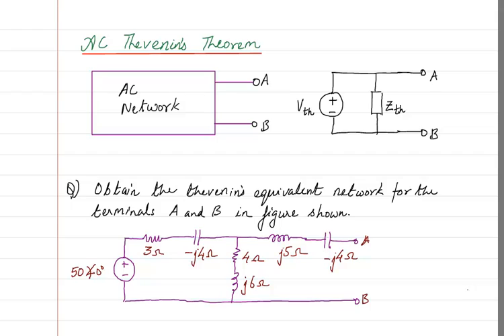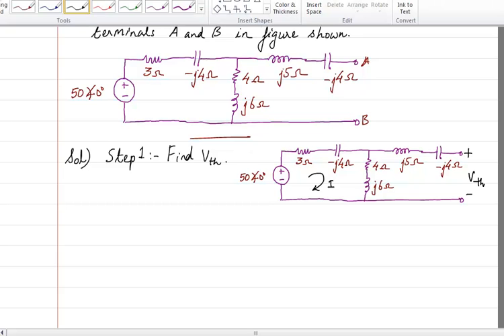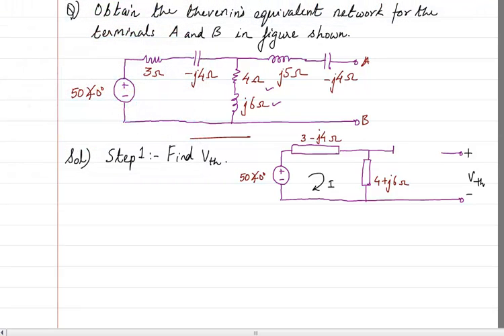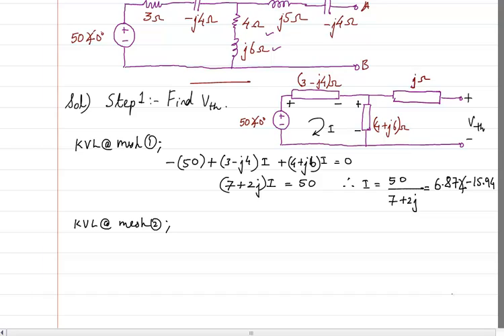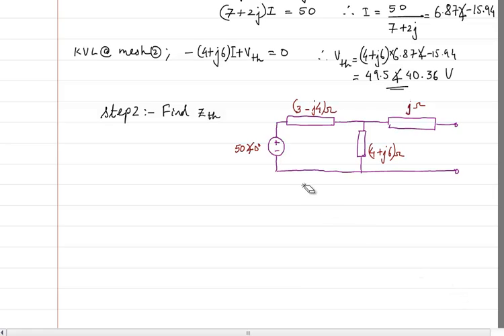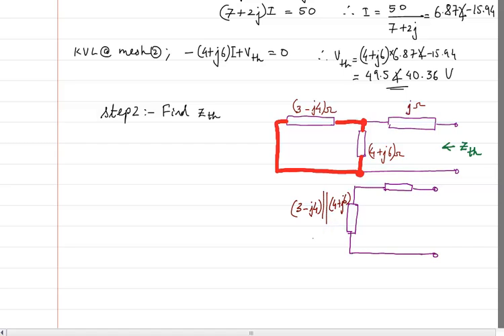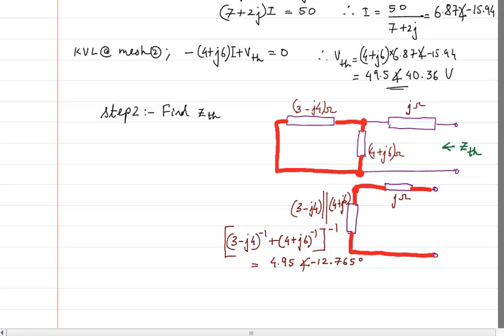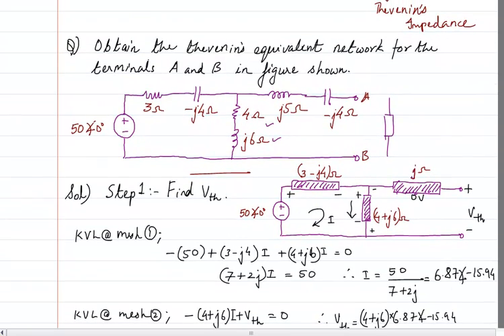2.3.a AC Thevenins Theorem